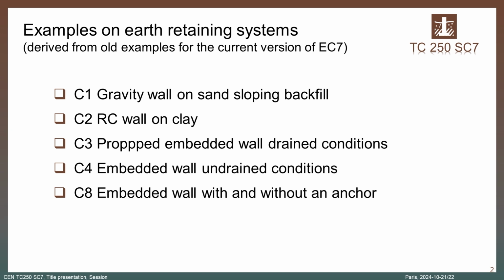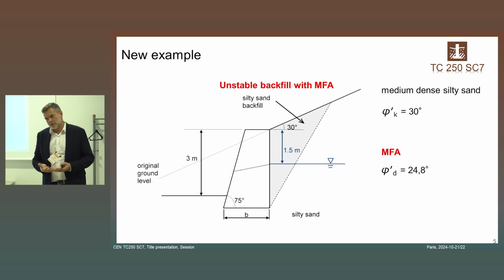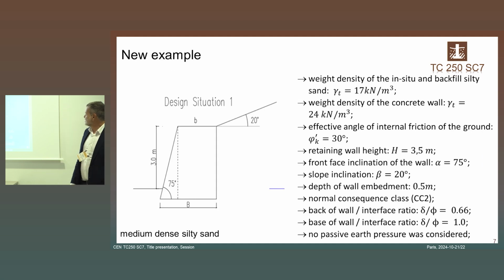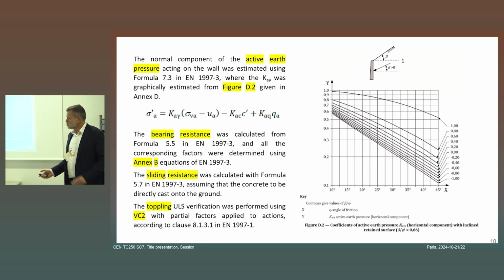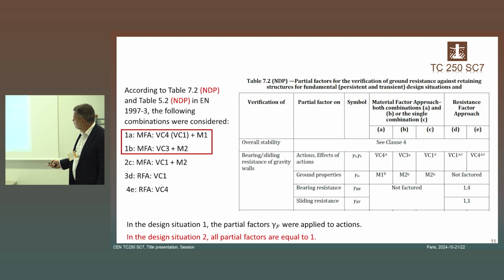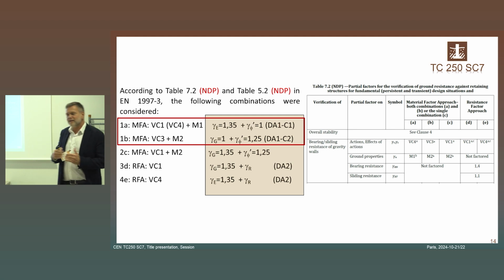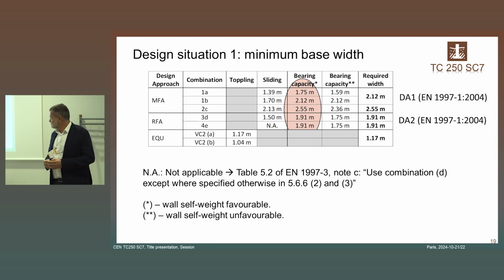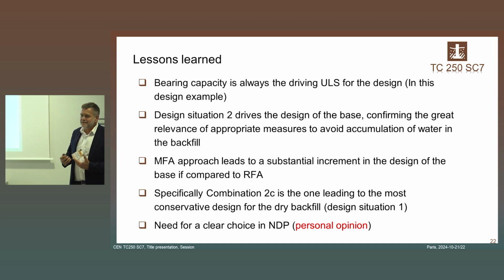PM02 EC7 SEBASTIANO FOTI